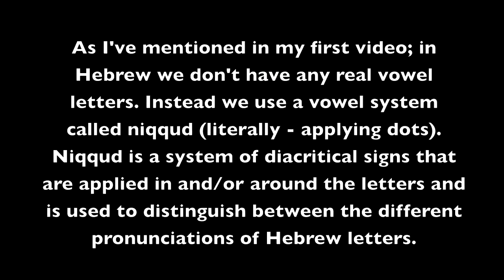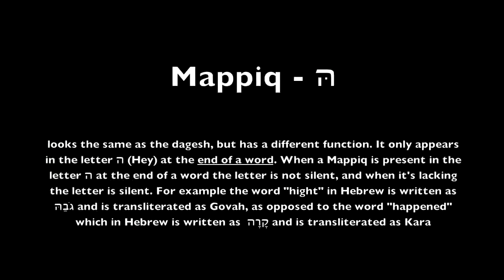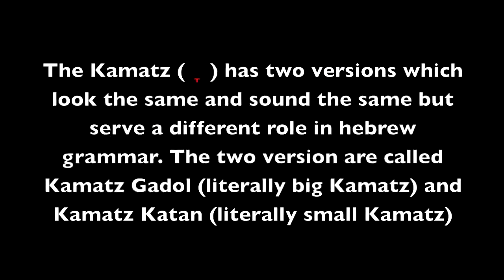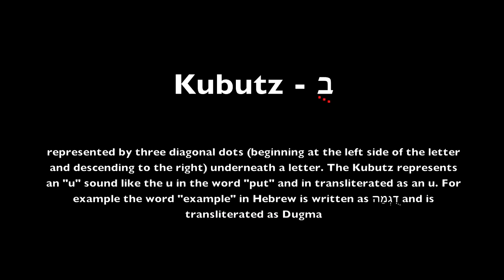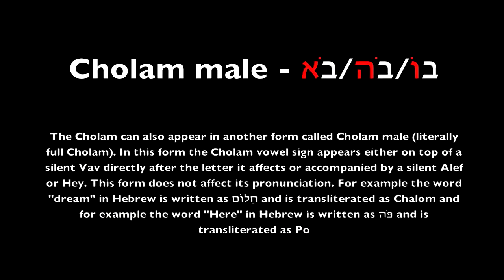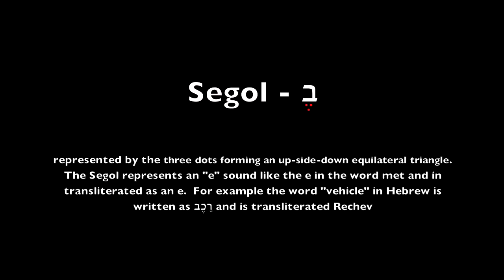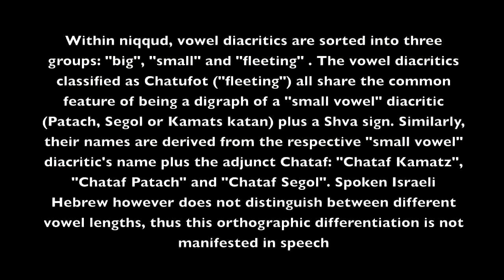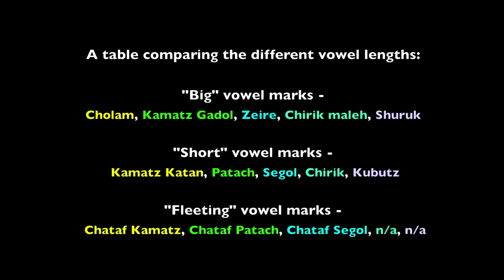Learning Hebrew - Lesson 3 - Niqqud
Hey and welcome to my 3rd lesson! As promised in my 1st video I have made a video that discusses the niqqud system to a greater extent and goes into detail in a simple and easy to understand (at least I think so) manner.

Once again my video is kind of fast-paced because I tried to fit everything into the 10-11 minute time constriction that YouTube demands. So I suggest you watch this video multiple times, pause, return after me and try to really understand what I'm talking about. After you've watched this video enough and  are familiar with the different niqqud marks then you will most probably be able to read (even though it won't mean anything to you) any dotted text that is presented to you. That I believe is the first step in learning Hebrew - Being able to cope with a text and reading our bizarre alphabet :)